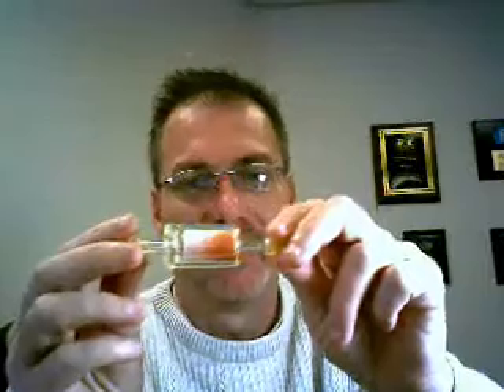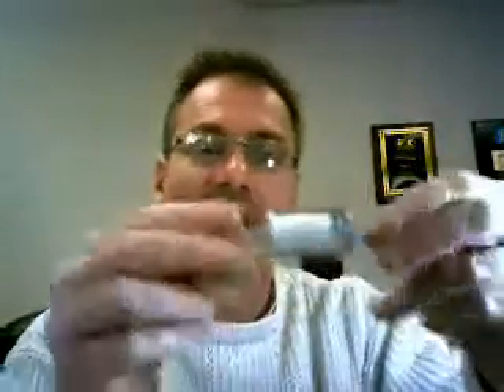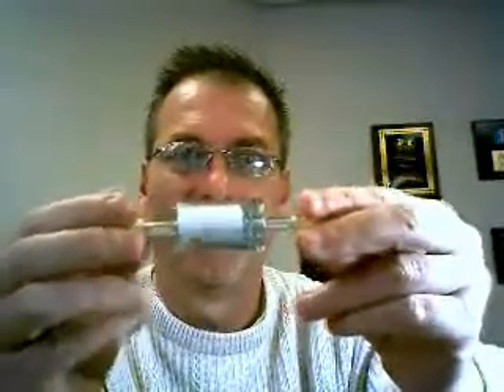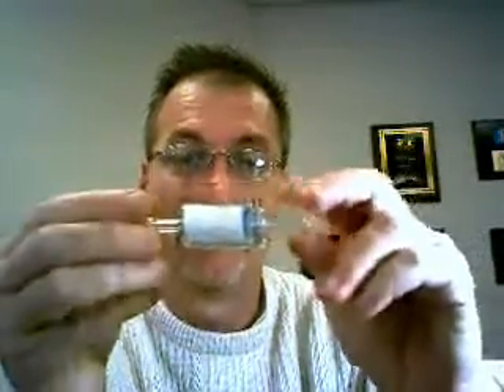Neutronics Oil Contamination Tips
Help prevent oil contamination in refrigerant identifiers with theses tips from Neutronics Refrigerant Analysis.